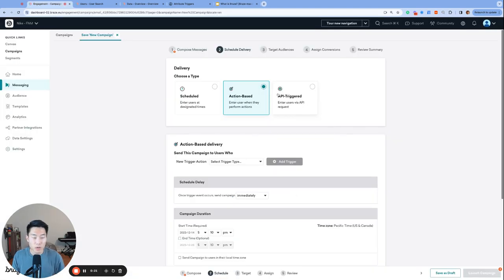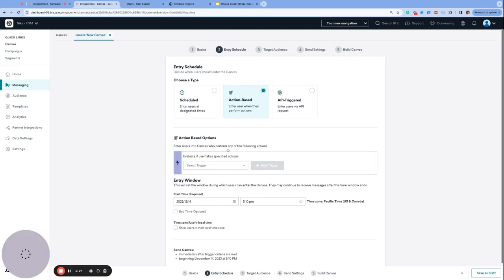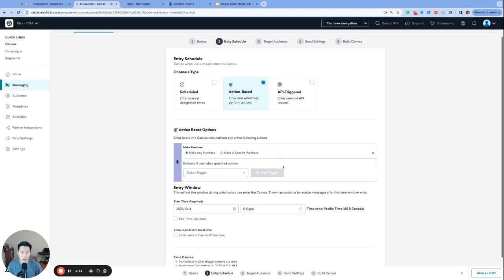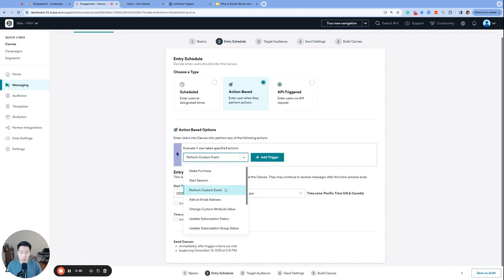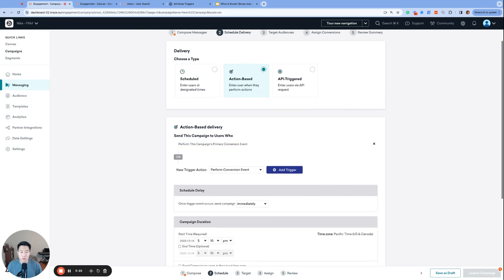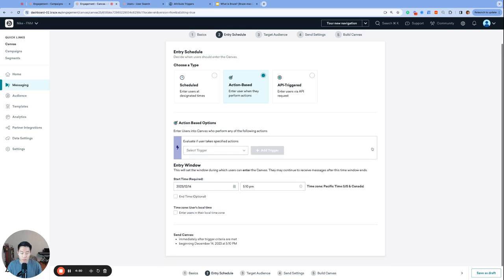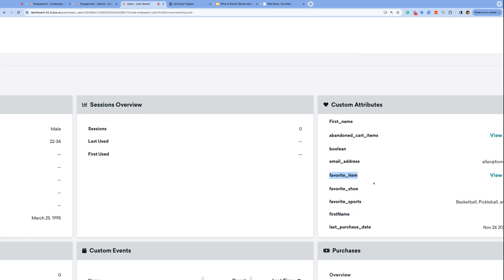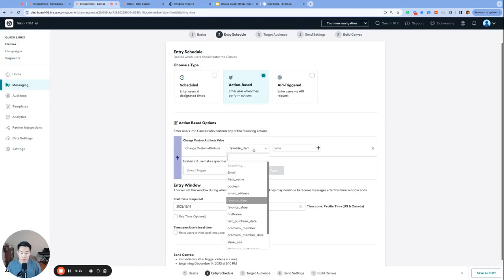Braze Delivery & Entry Types: Action-Based [Part 1]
[Braze-mas 2023, Day 14]

Have you checked out all the other Action-Based triggers, besides "Perform Custom Event" or "Start Session"?

There's a ton of cool options that Braze offers!

📚 RESOURCES 📚
Braze Action-Based Delivery

CHAPTERS:
0:00 - Introduction
0:18 - Delivery & Entry Type: Action-Based
0:47 - Trigger Action
1:35 - Trigger Action: Make Purchase
2:04 - Trigger Action: Start Session
 2:27 - Trigger Action: Perform Custom Event
2:50 - Trigger Action: Perform Conversion Event
3:33 - Trigger Action: Add an Email Address
4:06 - Trigger Action: Change Custom Attribute Value
5:21 - Thank you!

REACH OUT!